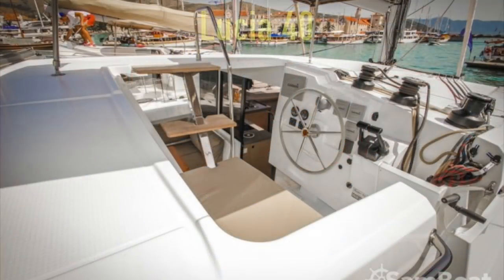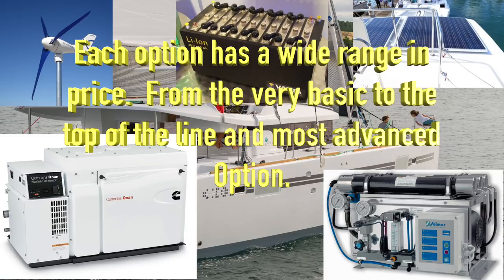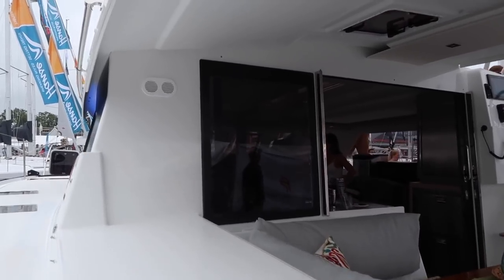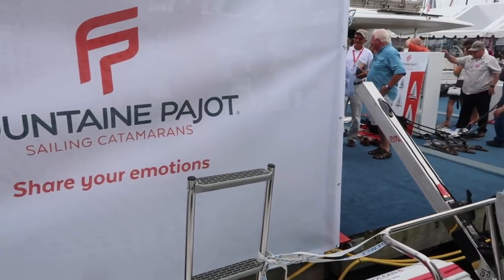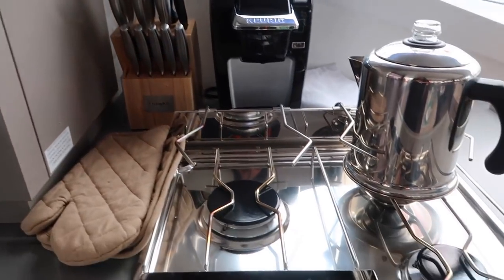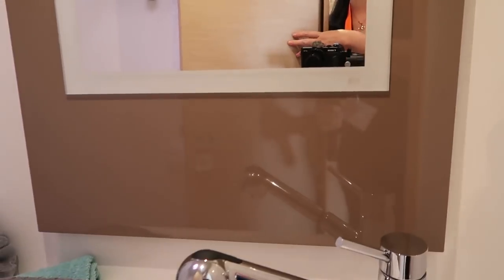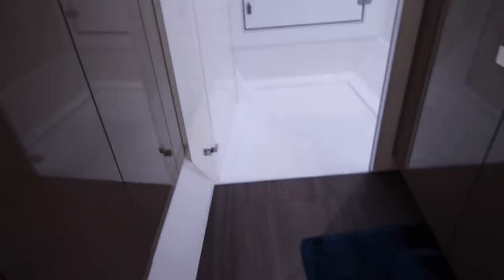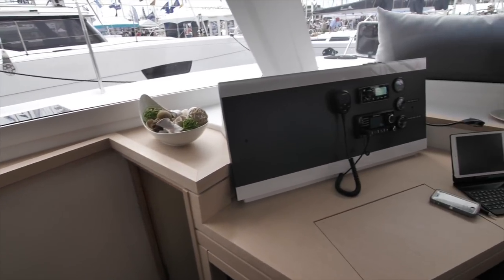What we are looking for in a Live-aboard Catamaran. Is a Fountaine Pajot Lucia 40 it?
In this episode of Cruising Off Duty, we continue our series where we are checking out the Catamarans at the Annapolis Sailboat Show to see what we think would suit us as a full-time live-aboard catamaran as we circumnavigate the globe.

This episode we cover the Fountaine Pajot Lucia 40 Catamaran.  We liked this boat a lot for a 40'.  But is it big enough and have enough storage capacity to store everything we own as we travel the world? Watch to see what we think.

If you enjoy the channel and would like to show your support so that we can replace equipment to keep making the best content possible, please check out our Patreon Page to find out more Camera Gear and drones break from constant use and need replacing.  Unsurprisingly, they are NOT CHEAP! haha.  Thanks for any support.

Here are the drones that I regularly use to film during most of my episodes:

The Fly More Package (saves over $200) can be found at this

Camera gear that I use to film my channels:

Panasonic GH5 (Main Cinematic Camera)

Panasonic GH4 (Back-up cinematic camera)

Canon G7X mark ii: (My Vlog and low light camera)

GoPro Hero6 and Hero5 Black (used in rough or wet conditions)

Azden SMX-30 Shotgun (Mono/Stereo) Mic

Zhiyun Crane and Crane M